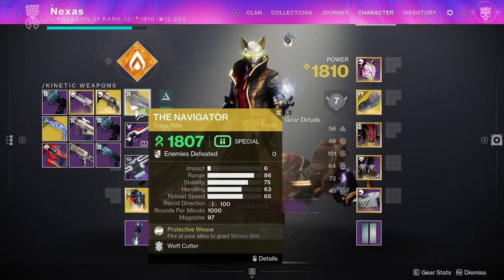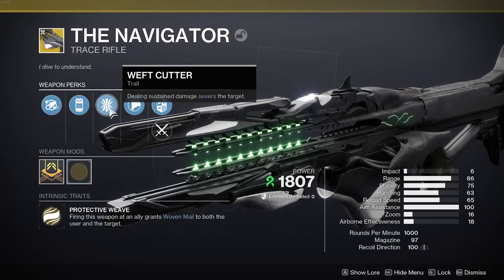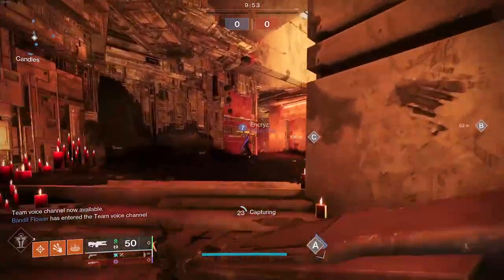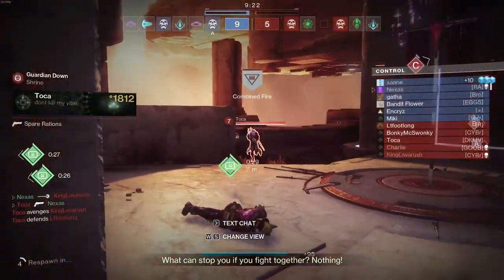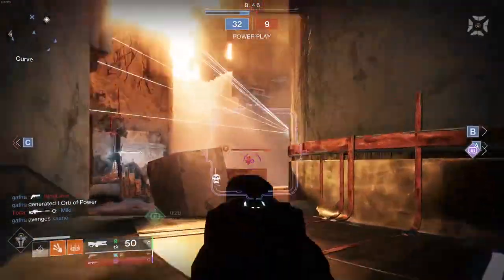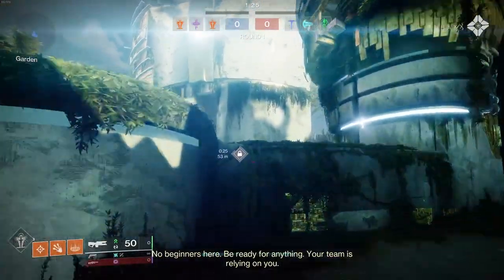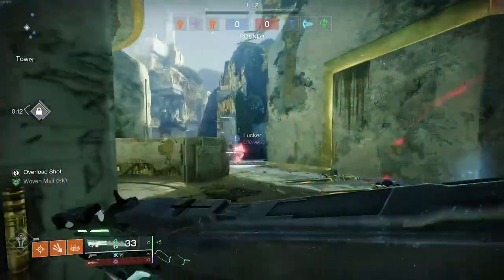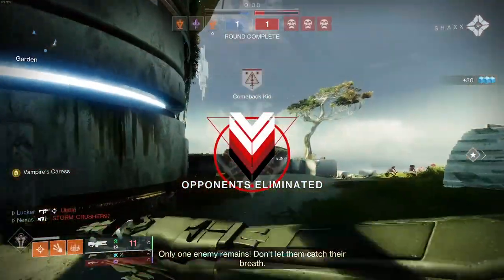THE NAVIGATOR EXOTIC TRACE RIFLE IS NUTS!!!! Ghost of the deep exotic review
Season of the deep is upon us and with it brings so much new content like ton of new weapons.

But today is the drop of the new ghost of the deep dungeon, which means new exotic and weapons!!  And one such weapon is going to be the brand new exotic strand trace rifle that is called the navigator!!!

This can be obtained for completing the dungeon!!!